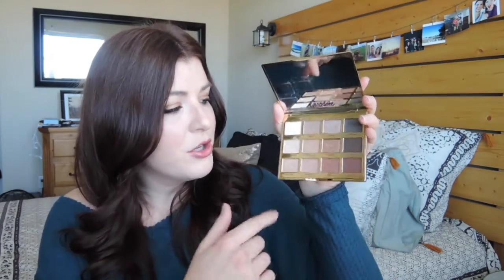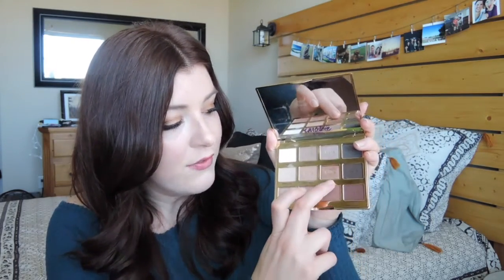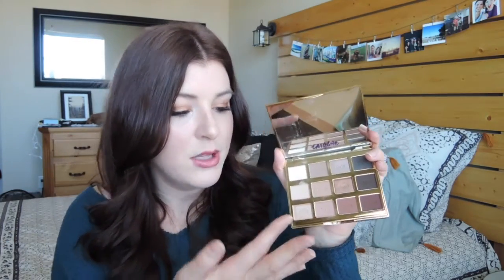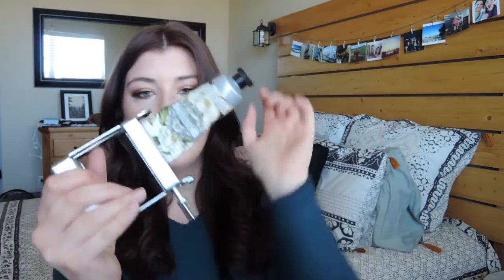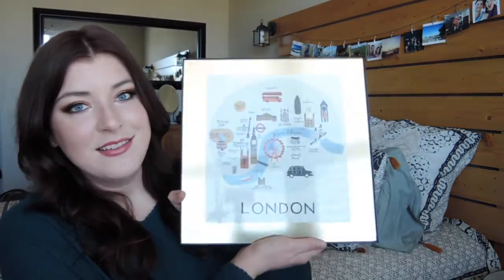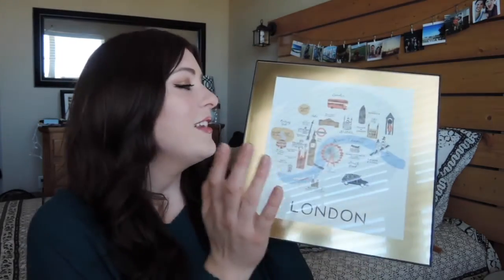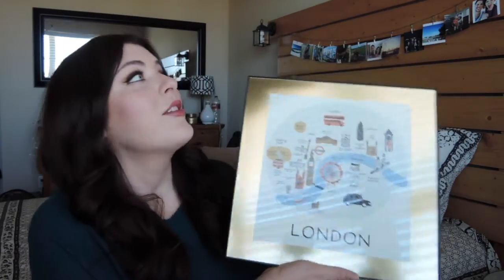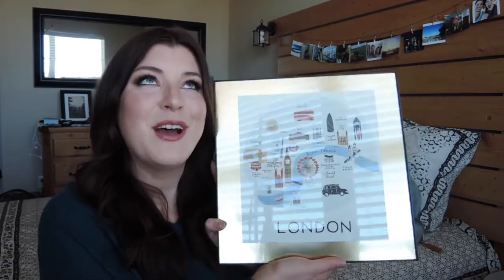JANUARY FAVORITES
Foreo Luna Mini Two

Too Faced Hangover Rx Primer

Urban Decay Naked Skin Weightless Complete Coverage Concealer

Tartelette In Bloom Palette

$10 off HUM Discount: 117ABB

Tube Wringer

Brave Enough by Cheryl Strayed

Bloom by Esteé Lalonde